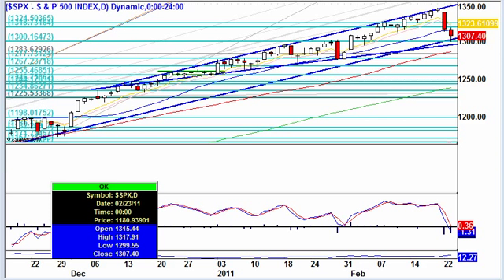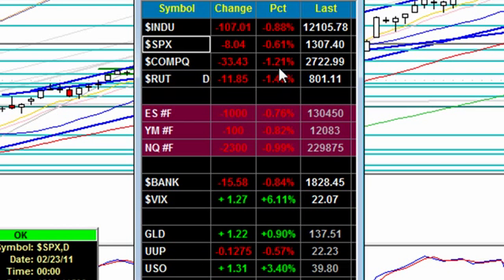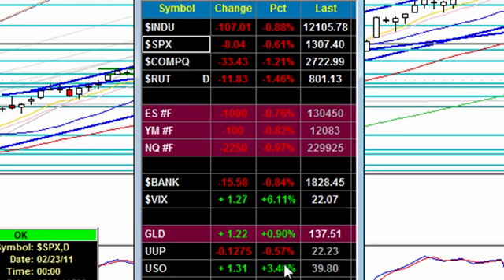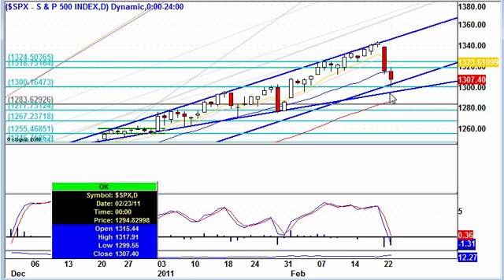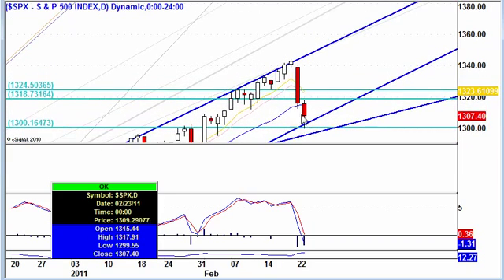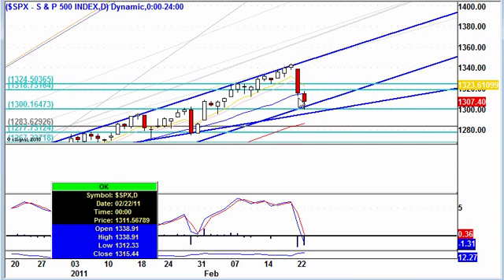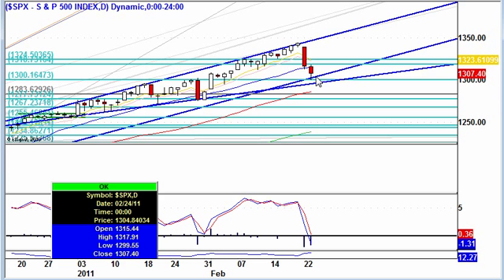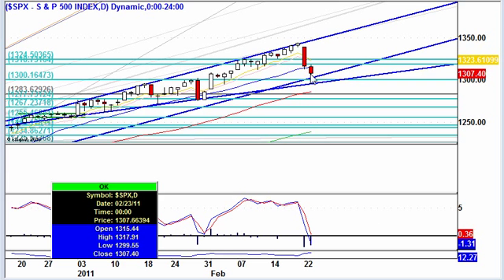Stock Market Technical Analysis Feb. 23, 11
Oil hits $100 a barrel. Wall Street closed the day bearish.  Political unrest in the Middle East gives us a good excuse to correct.  Buy the dips?